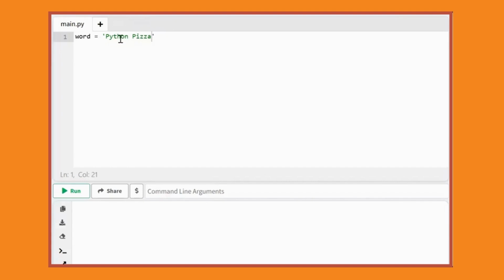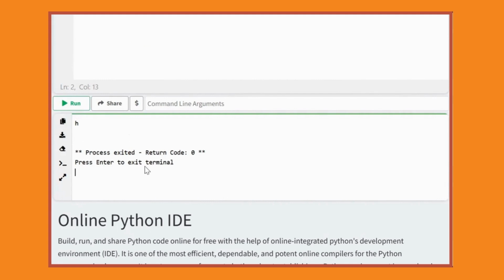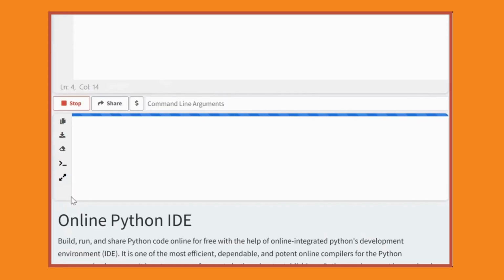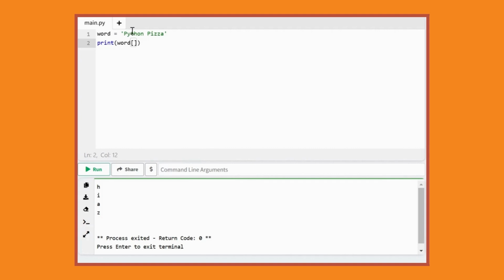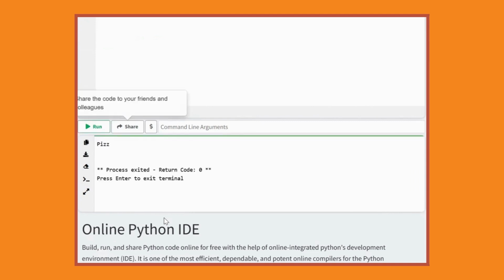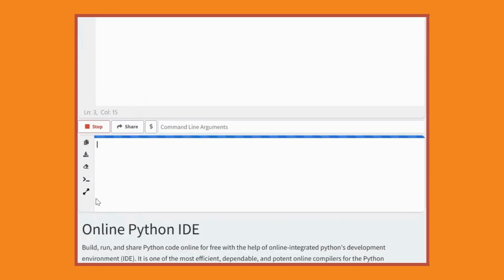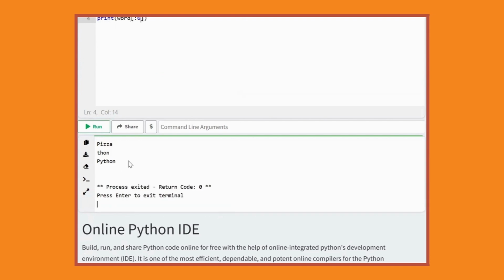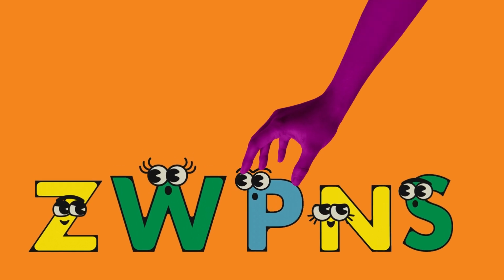Indexing and Slicing Strings in Python | STEM Decoded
This video is designed to explain indexing and slicing strings in Python in a fun and simple way, making it easy for learners of all ages, especially young programmers, to understand.